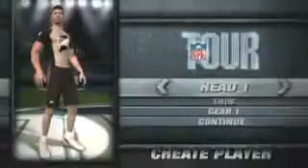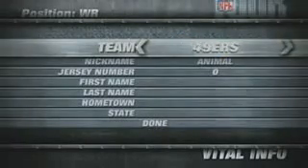The Reboot: NFL Tour Review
The NFL season may be over, but football gamers can still get their pigskin fix with EA Sports Big's NFL Tour for the Playstation 3 and Xbox 360. The game replaces the popular NFL Street series and features arcade-style play, huge hits and wall climbs. In this episode of The Reboot, host Rio Pesino gives his take on NFL Tour and whether or not the game follows the over-the-top, in-your-face gameplay of its predecessor.